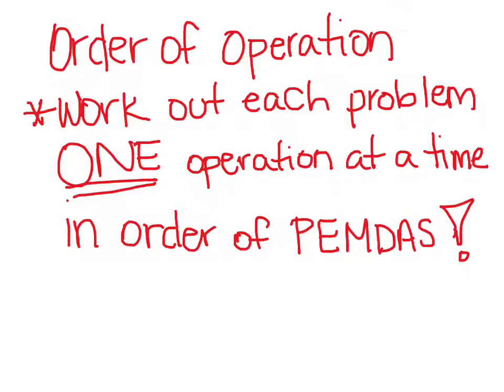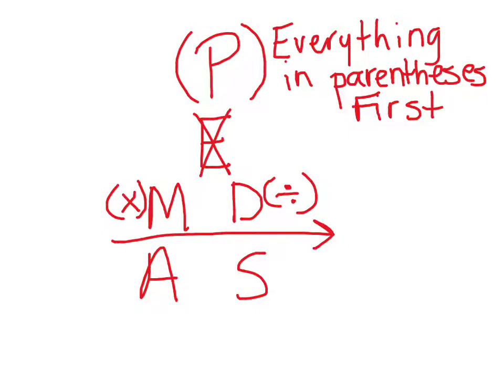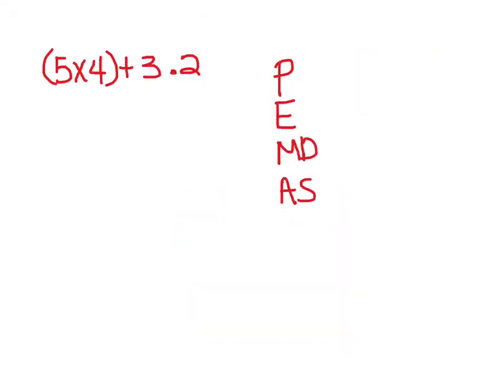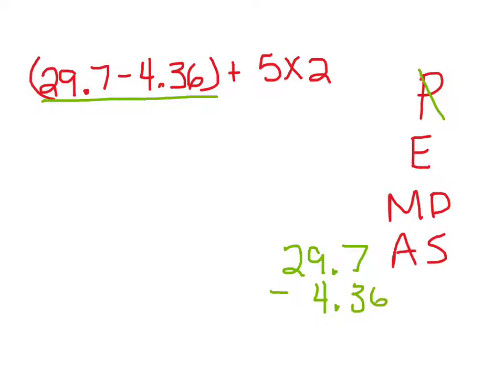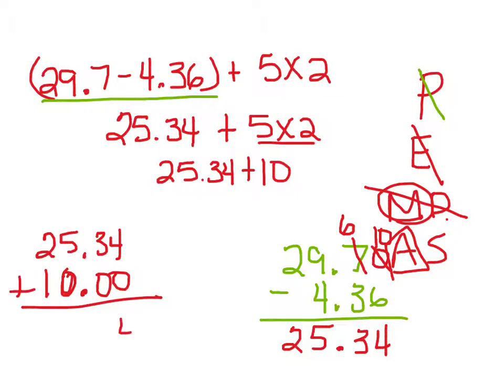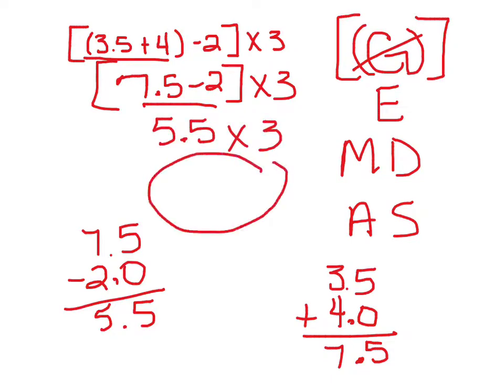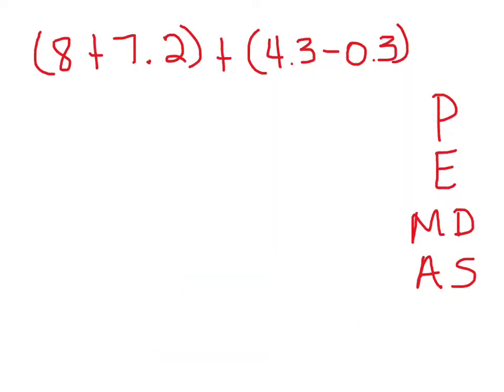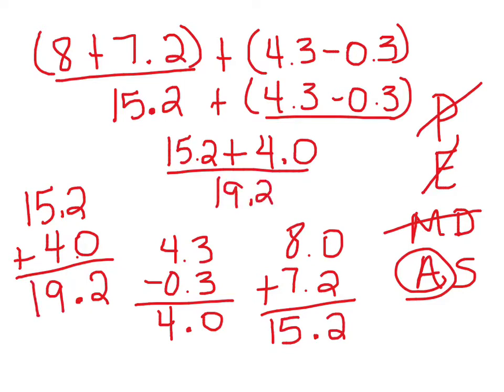Decimal Order of Operation